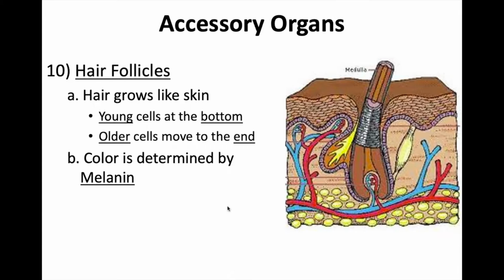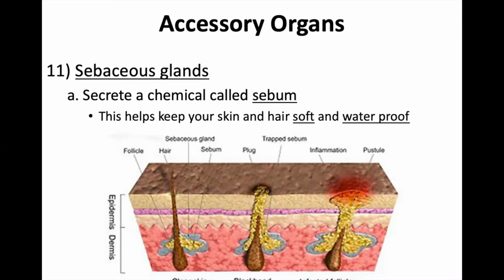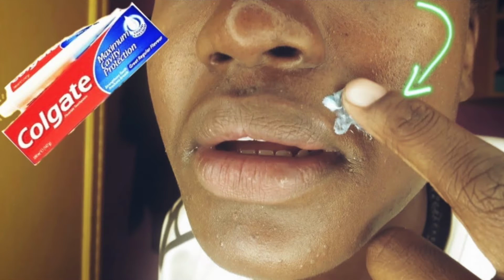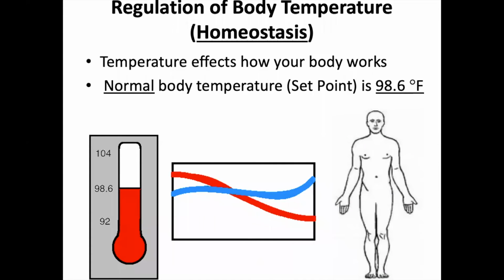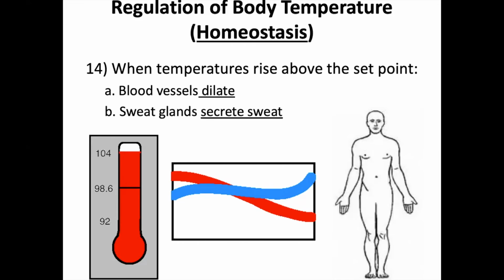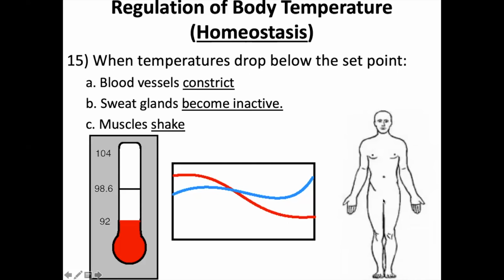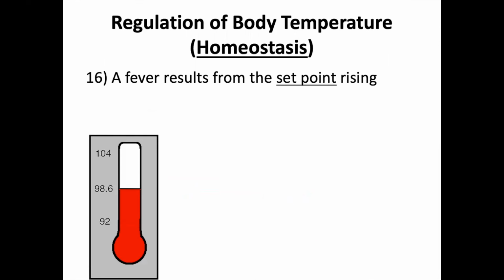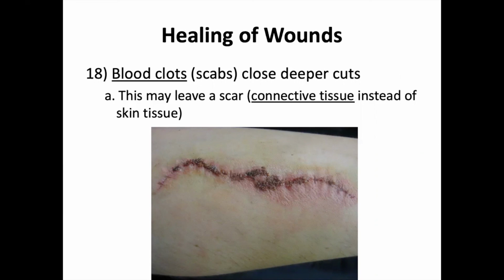Integumentary System Notes 2